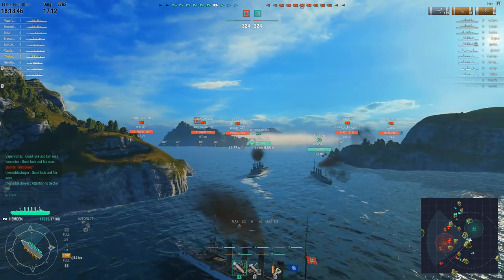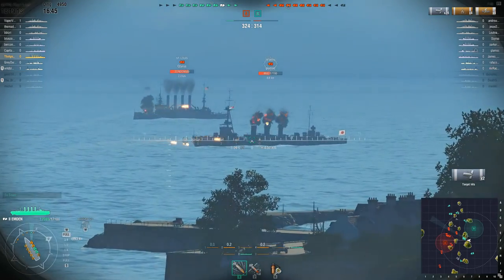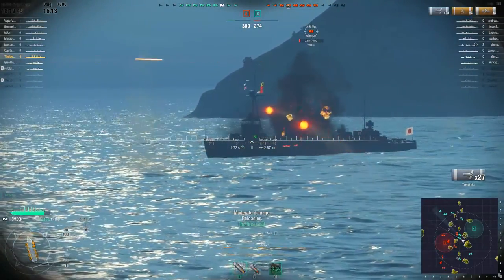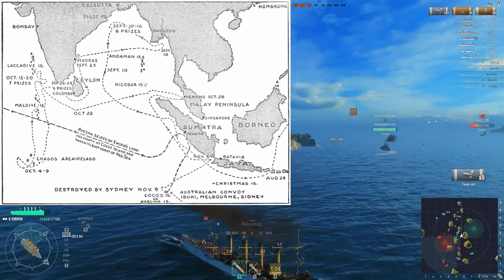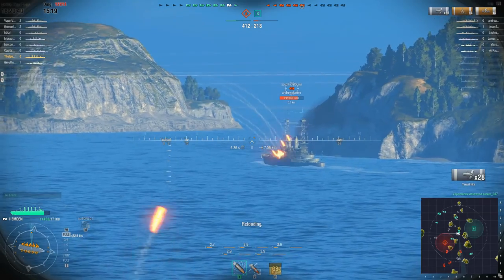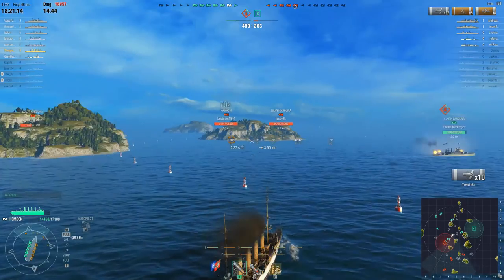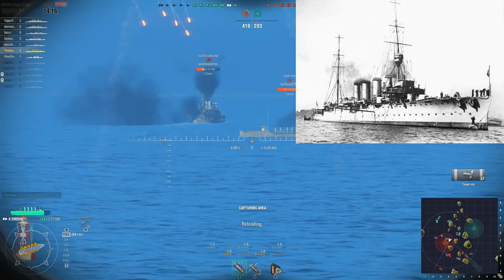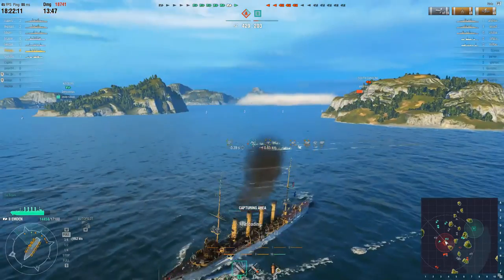World of Warships- SMS Emden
So today I wanted to talk a bit about the history behind the Emden. She really does have a great story to tell and I wanted to shed some light on it. Now my review is brief but it does give a good idea of just what the ship and her landing party endured to get back to Germany. Enjoy!